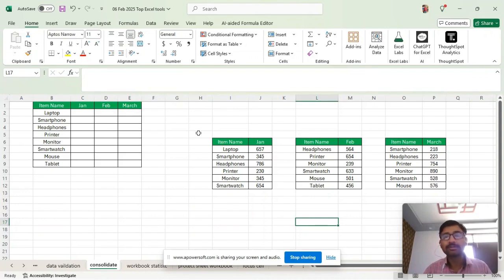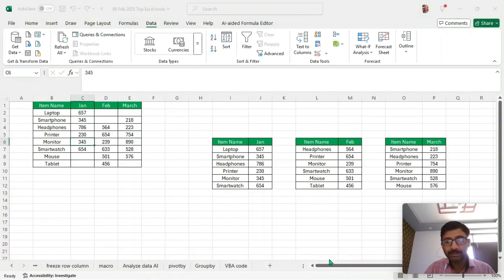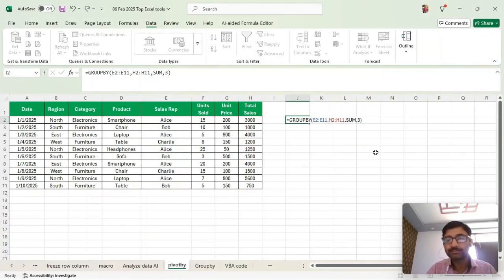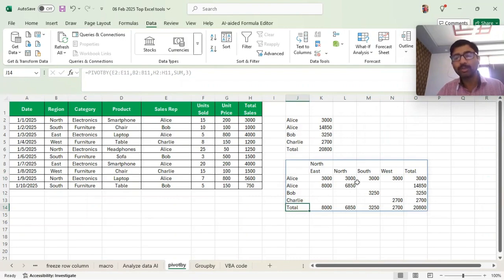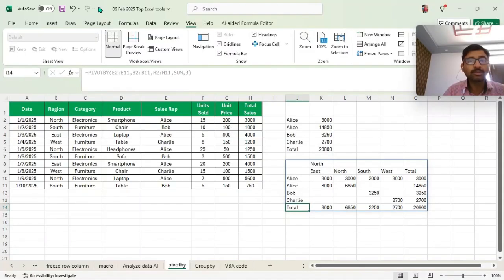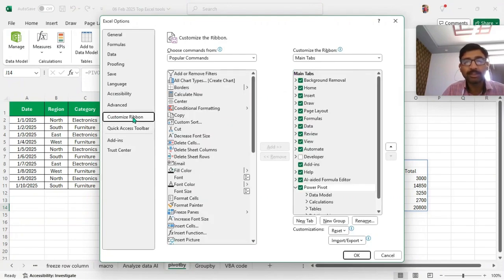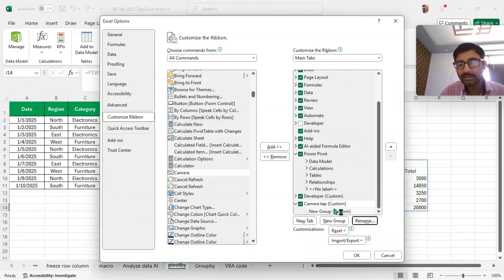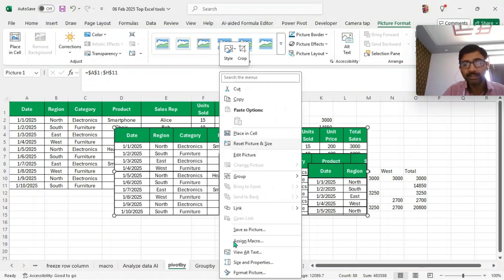Part-380: 4 things about Excel that can be very useful to you, Don't Miss Video